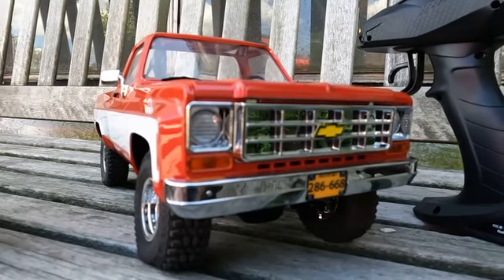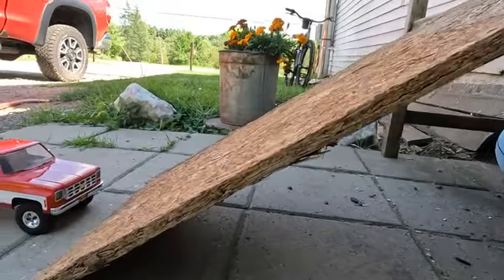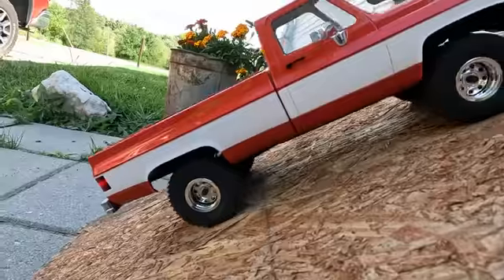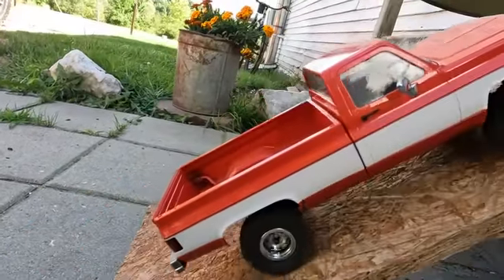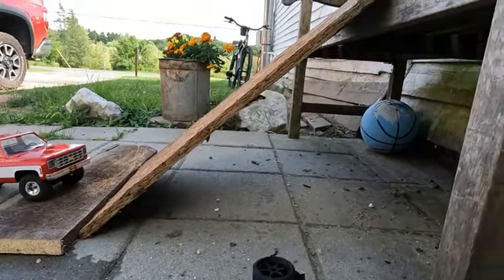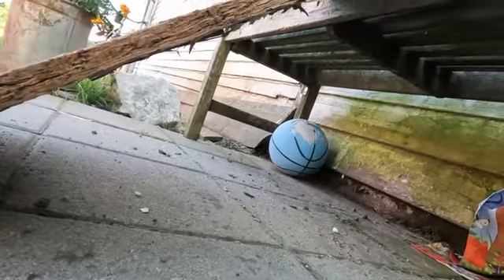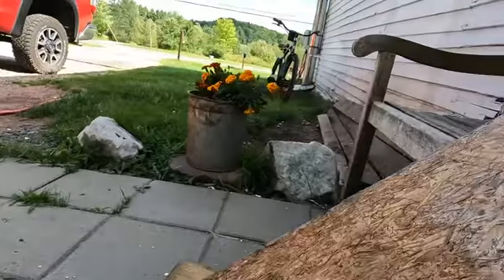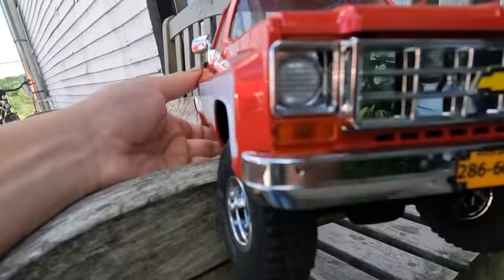How Steep Can The FMS Chevy Crawl